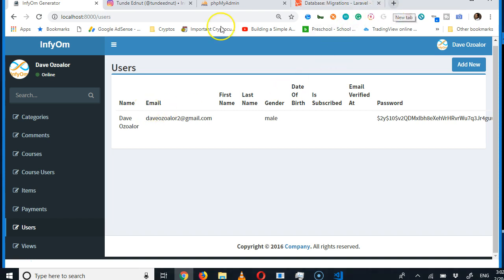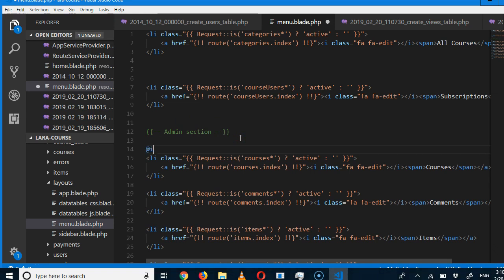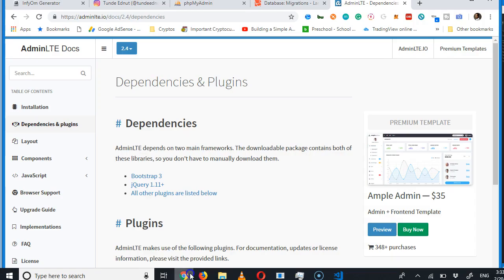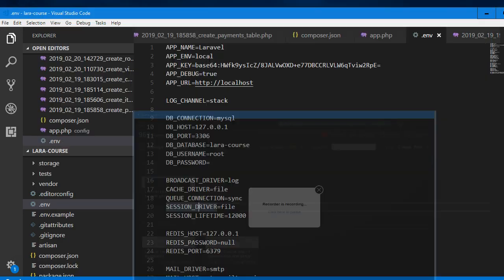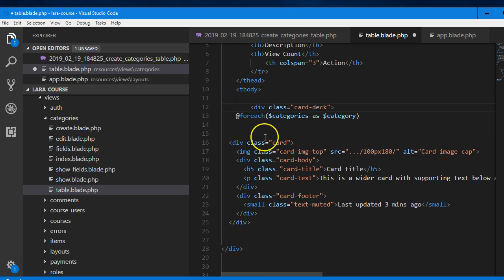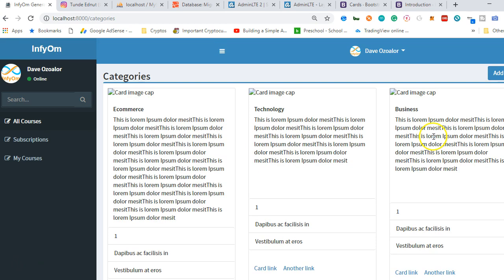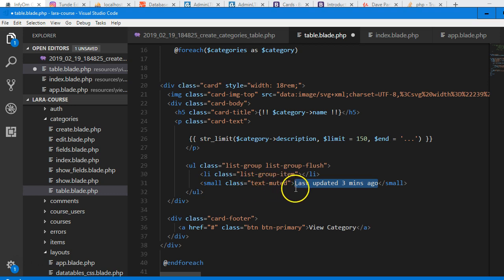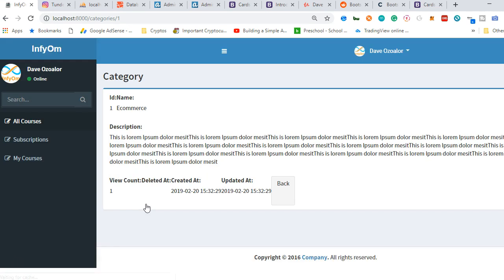Laravel Udemy Clone - 4 - course categories | Learning Course management system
Bootstrap 4
 Single Server Scheduling
 Logging Improvements
 Broadcast Channel Classes
 Conclusion

form
  {{ csrf_field() }}
  {{ method_field('PUT') }}
/form
With the new release, it's now possible to do this instead:

form
    @method('put')